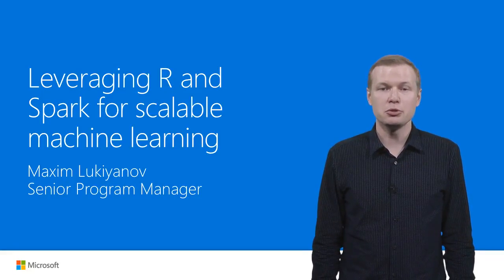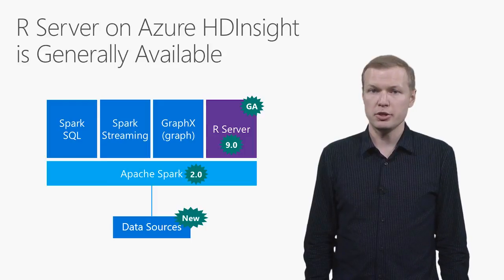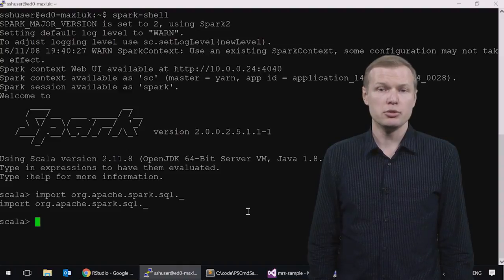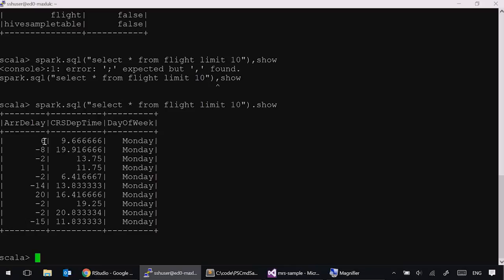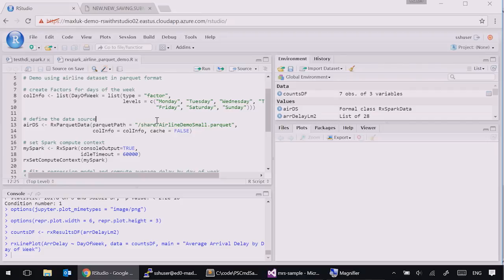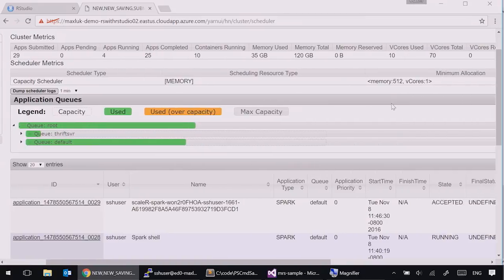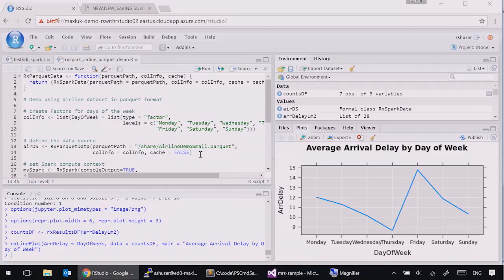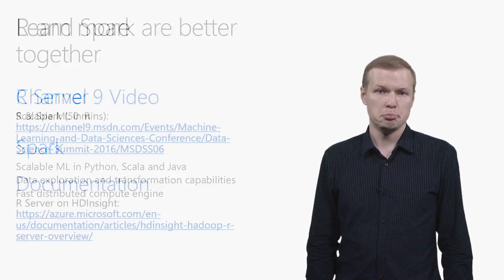Scalable machine learning with R and Spark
Learn how to run R models on large datasets in Azure HDInsight using parallelization. We'll also show how to connect R to Spark data sources using the latest features in R Server on HDInsight.